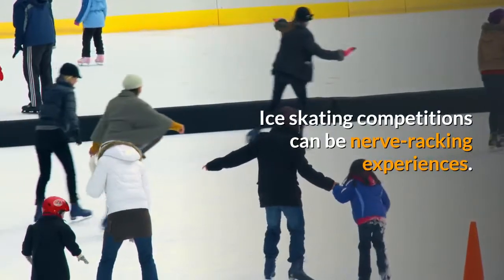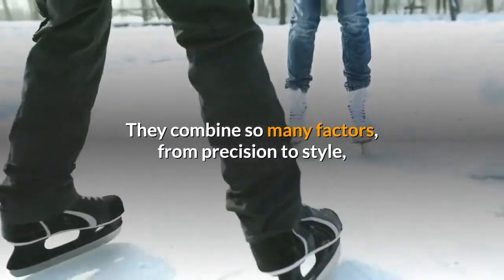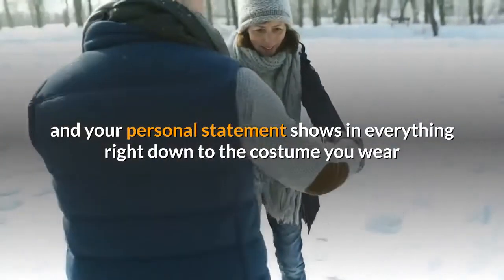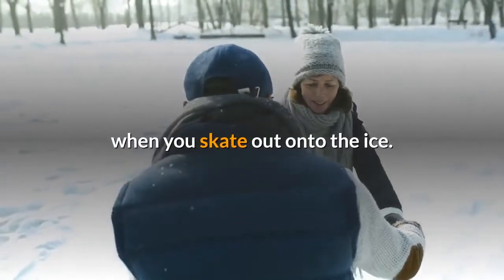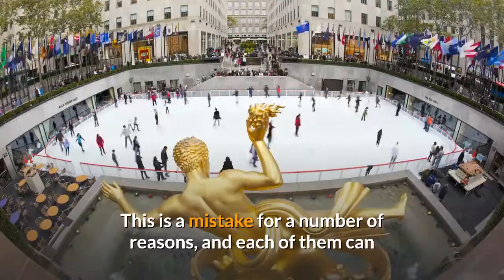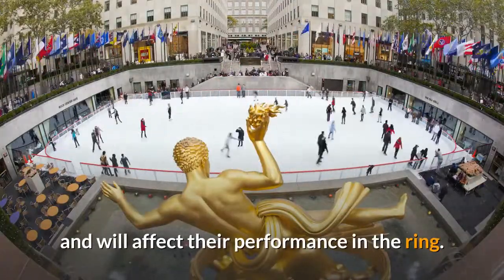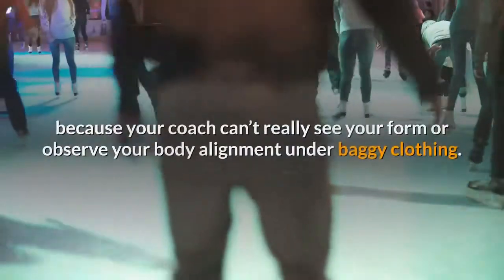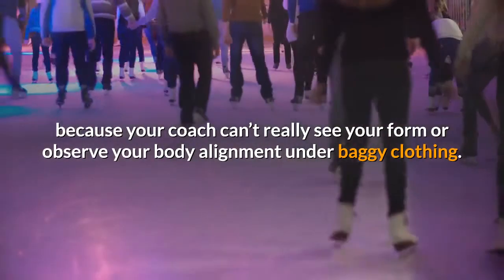ice-skating-practice-clothes-make-a-difference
Click to buy the best product in the market :
This is an affilliate link.